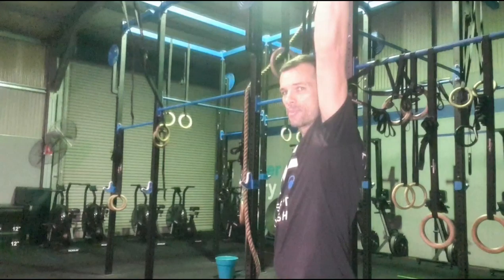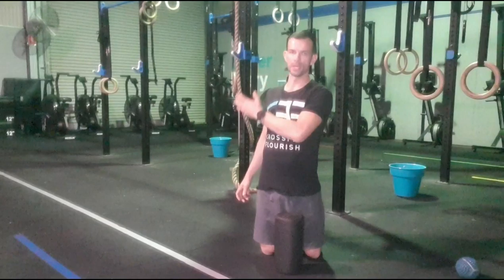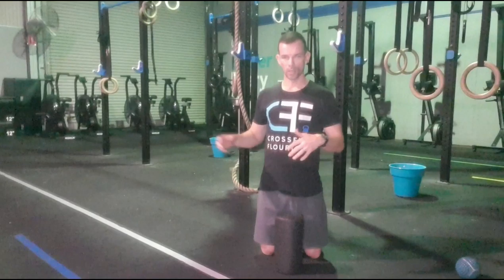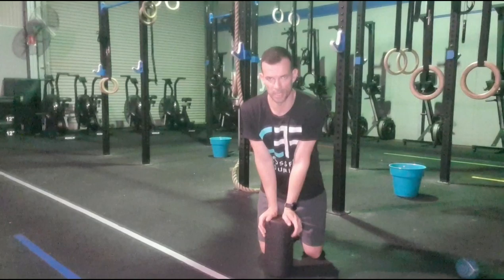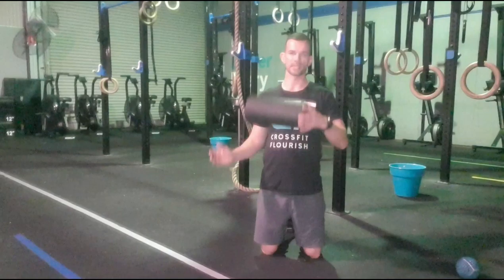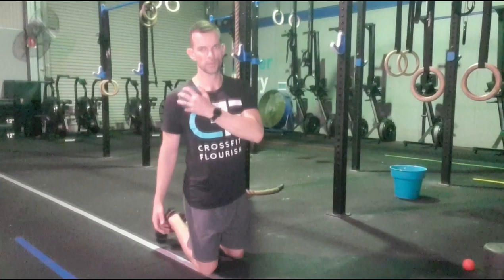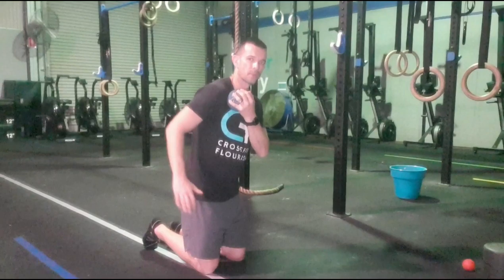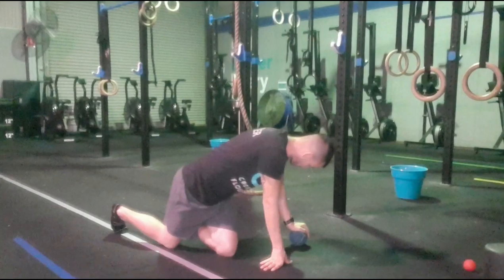Weekly Mobility | CrossFit Flourish | Chest, Shoulders, Hips and Quad Relief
This week we are looking into loosening the shoulders and overhead mobility by using trigger points and pressure points along the chest and shoulders. I will also show you mobility flow for the hip flexors and quads to loosen up the hips and take away pain that may be present.